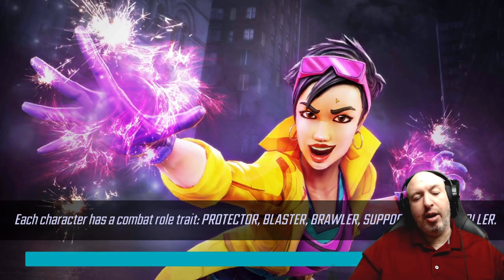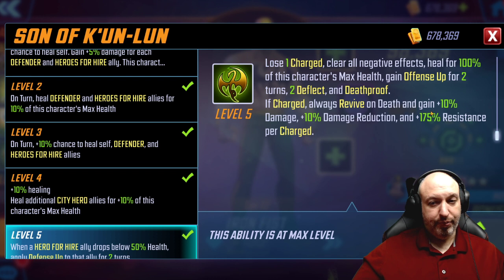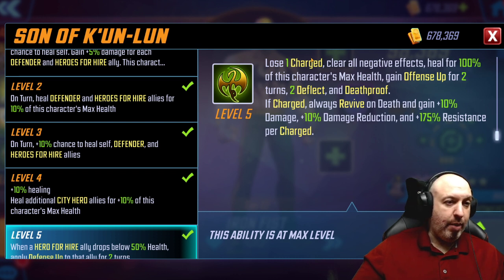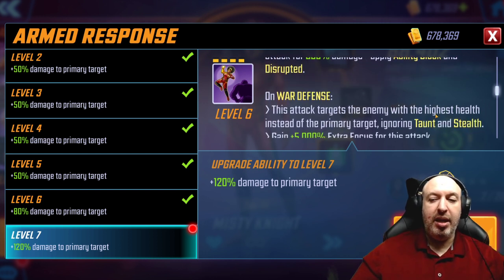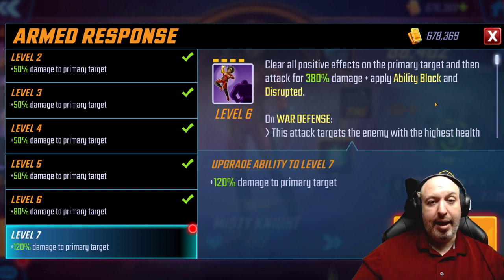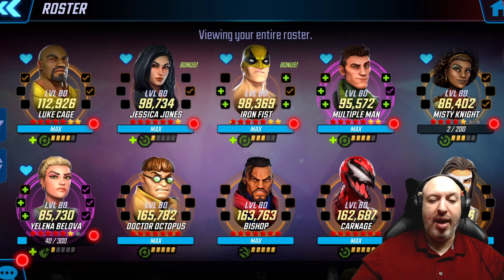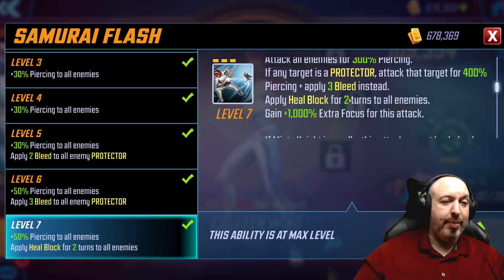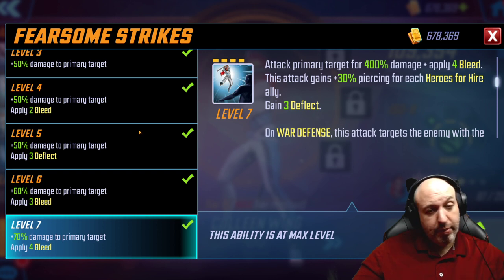[correction] H4H strategy, what I've learned, what you need to know.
Use Amazon coins to save up to 20% on your in app purchases.